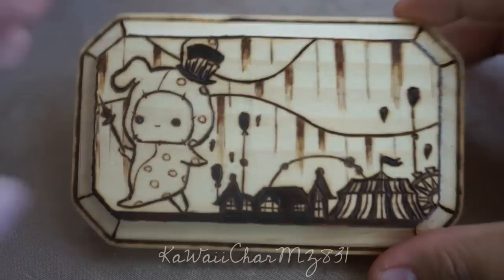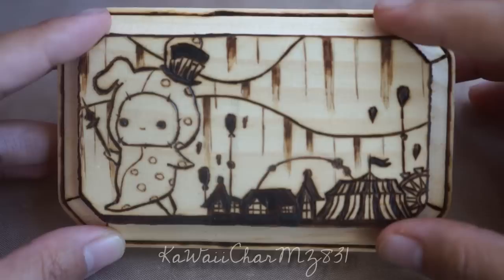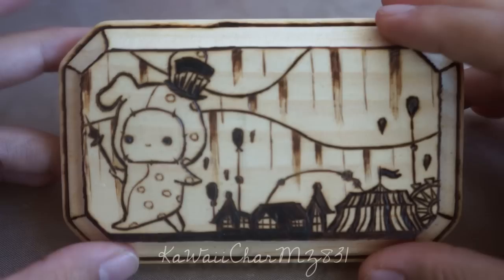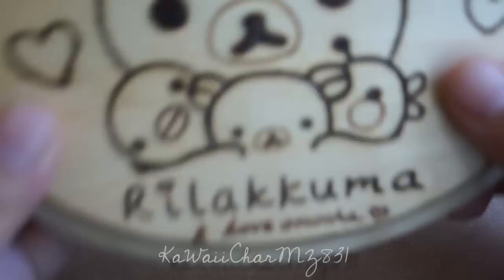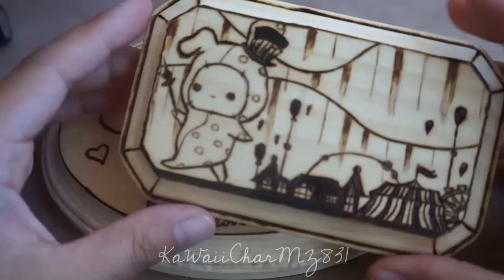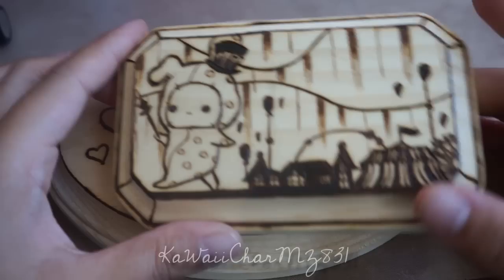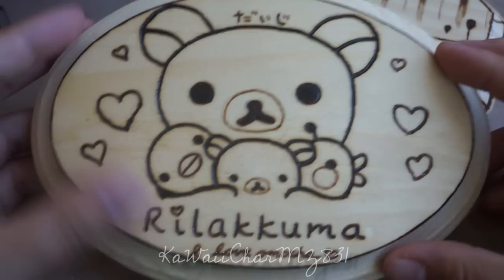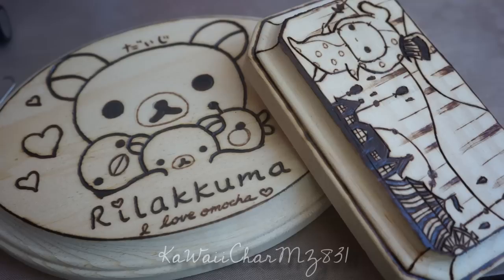Pyrography Rilakkuma Woodburn Plaque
*Thank you all so much for watching! Sorry for the lack of uploads. Been very busy at home preparing for the new baby :) Any sale made would be so greatly appreciated! If you could spread the word about my shop that would be wonderful!

Thank you all for your continuing support! :3
G O O G L E +